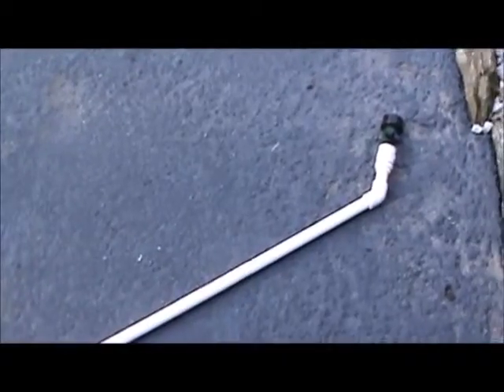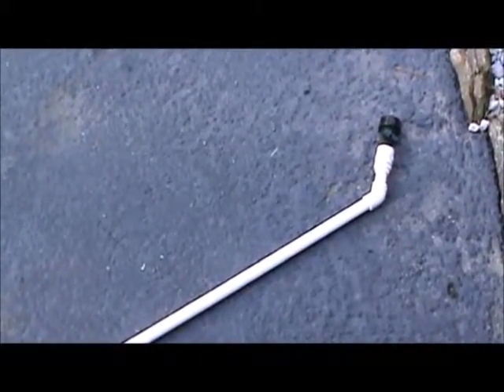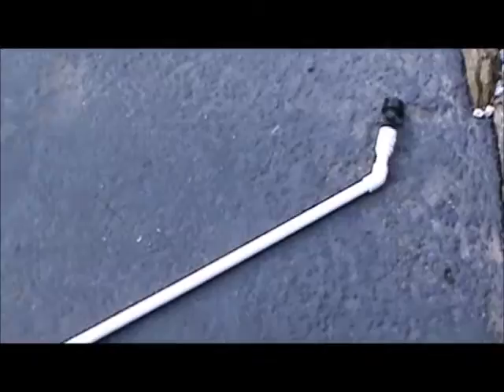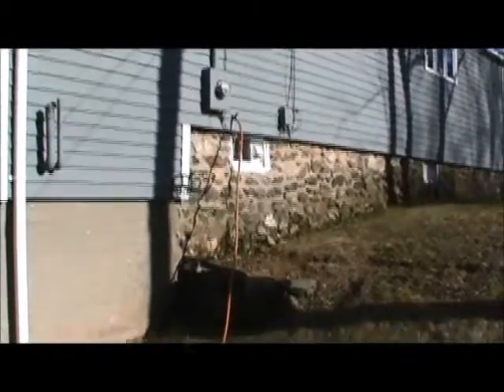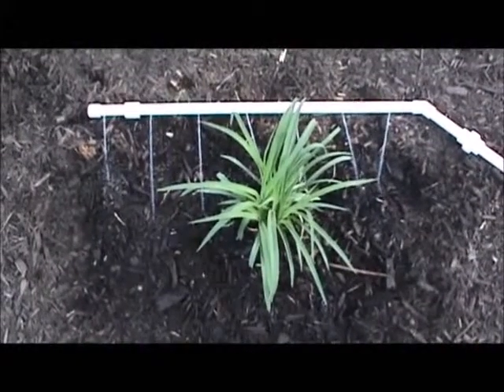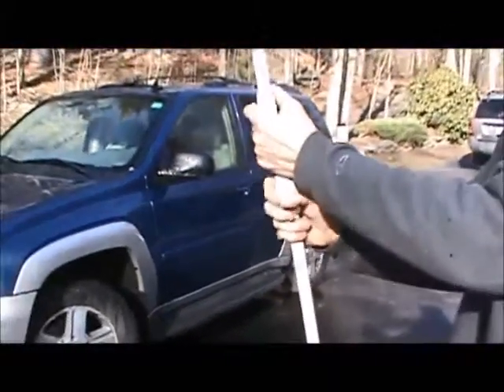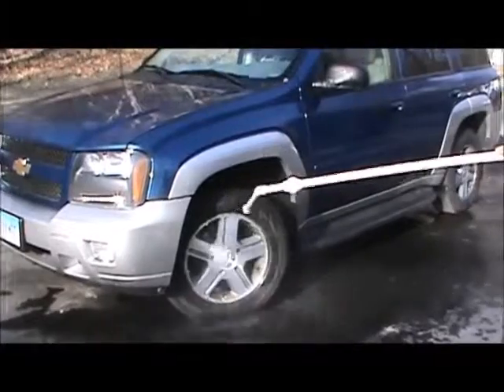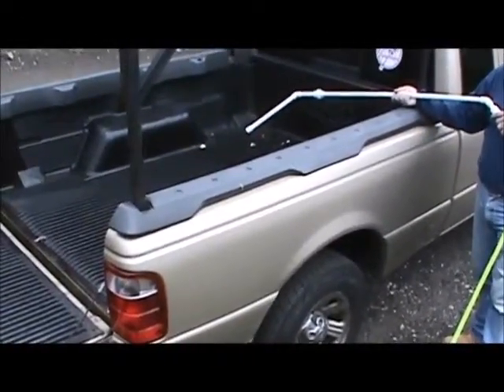Vechicle undercarriage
Wash off the undercarriage is fast and easy if you use The Underwasher